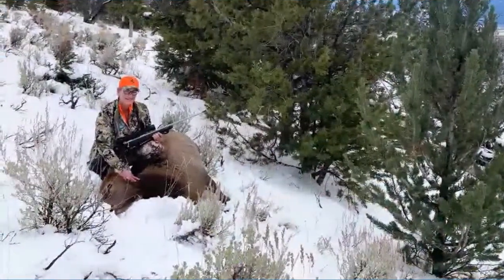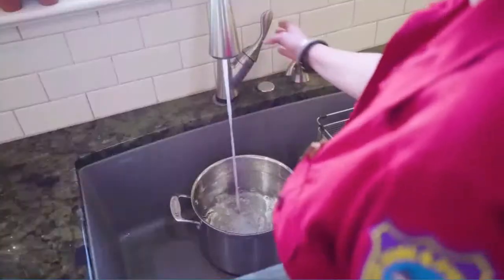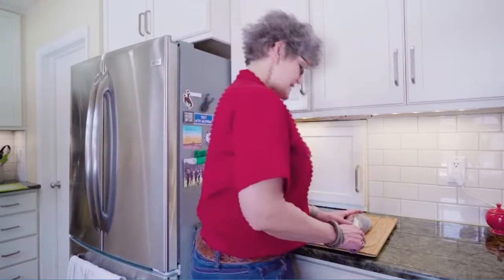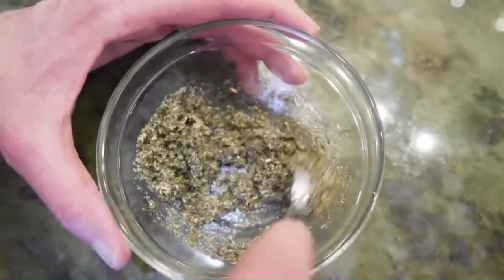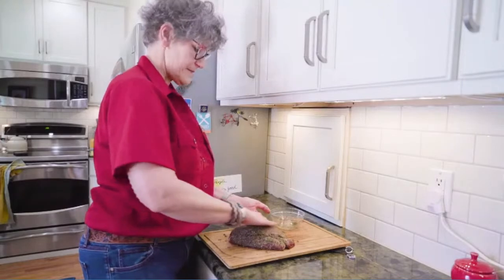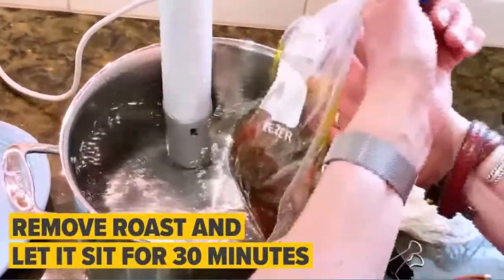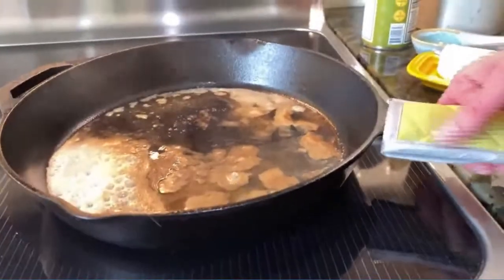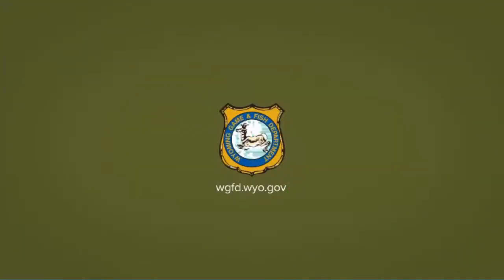Oui Oui Sous Vide - Sous Vide Tips for Hunters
Sous vide cooking is gaining popularity, and is great for wild game. That same technology can also be used for a DIY European pronghorn mount! Join us live to see a couple ways hunters can make the most of a sous vide machine.